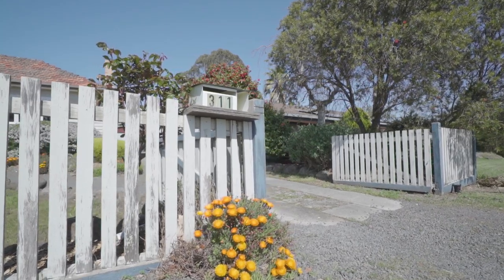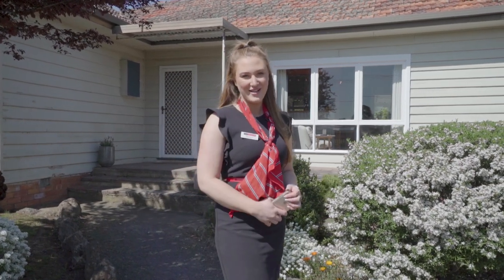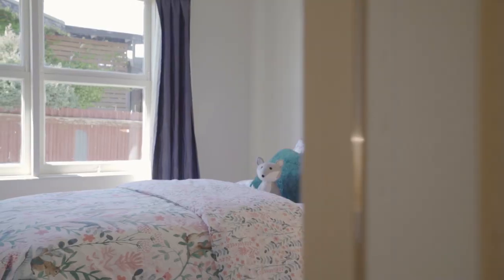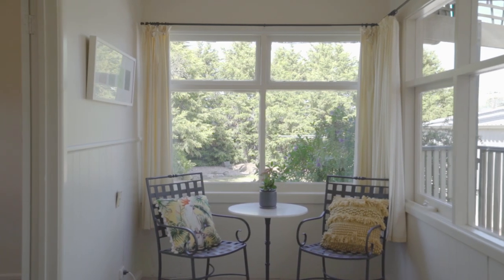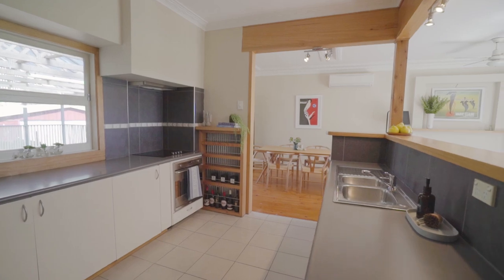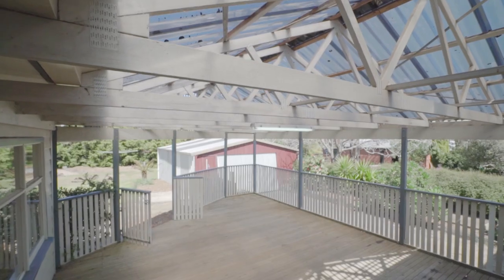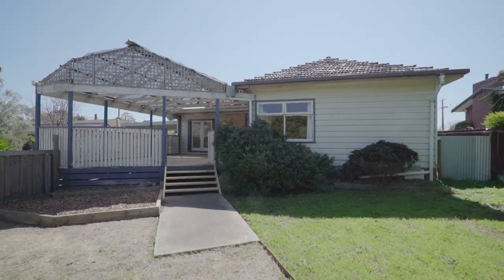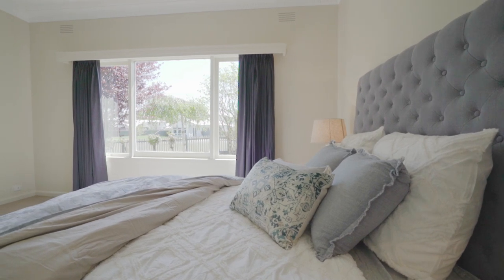311 Simpson Street Buninyong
Framed by beautiful cottage gardens, this home poised on an enormous 1020m2 approx of land delivers family functionality with effortless ease. Behind the classic fibro cement exterior, contemporary style is highlighted with a sun-soaked living dining room; alongside a gourmet kitchen boasting timber and corrugated iron accents. A massive outdoor deck, a 8x7m shed with power, concrete floor and heating plus a handy single carport; all within metres from the Buninyong Primary School and a short distance from the centre of town.